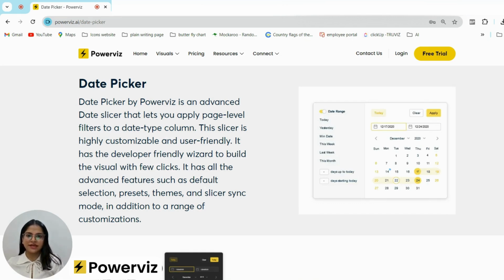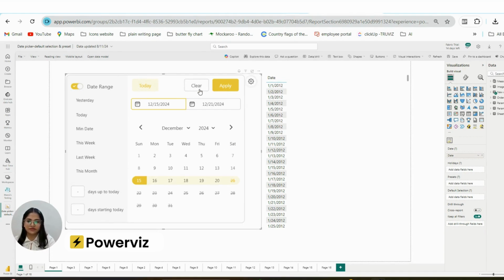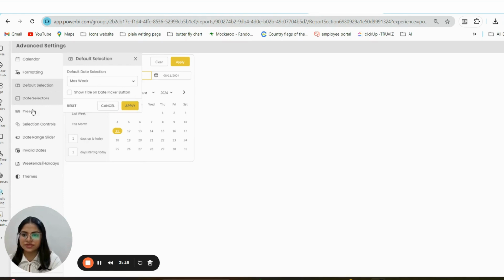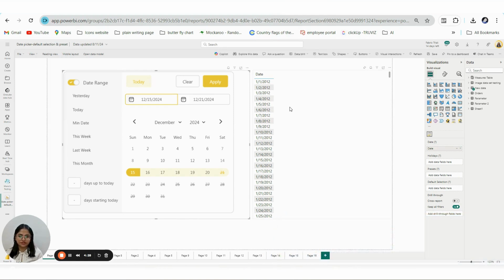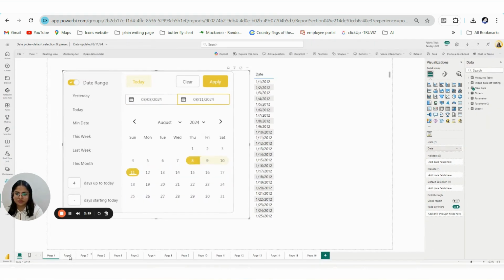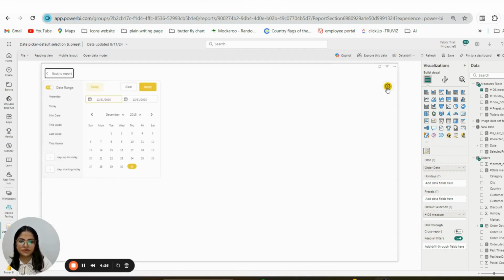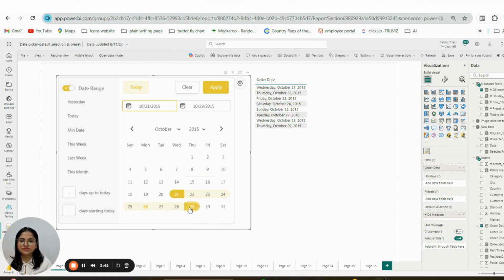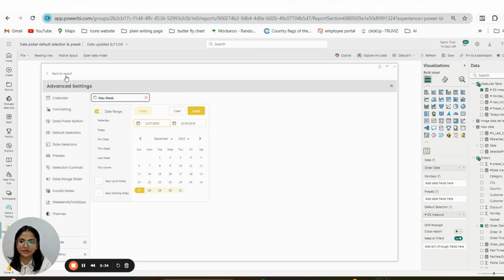Master the Powerviz Date Picker: Unlocking the Default Selection Feature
Want to know more about Default Selection in Powerviz Date Picker 📅? Watch the video now ✨

The default selection feature refers to the date range that is automatically selected when the calendar is first opened or the page is refreshed. This default selection can be set to various time ranges, such as the current day, week, or month. The default selection feature can help control the initial period of data that needs to be selected based on the user's needs and preferences.

Powerviz Date slicer 🗓️is highly customizable and user-friendly. It has a developer-friendly wizard that builds the visual with a few clicks. In addition to a range of customizations, it has advanced features such as default selection, presets, themes, and slicer sync mode.